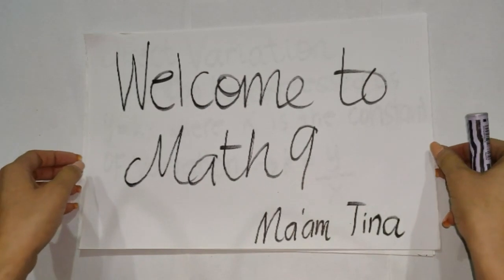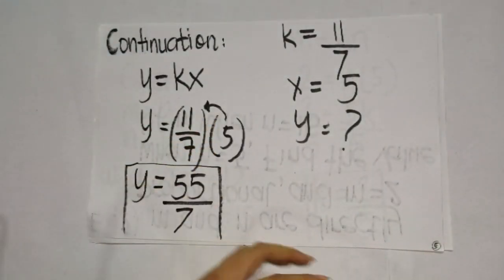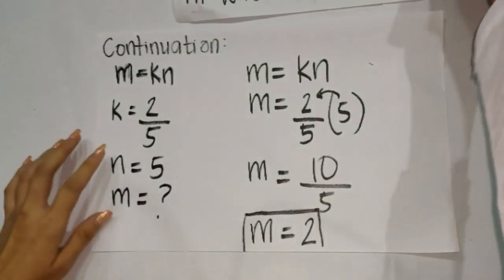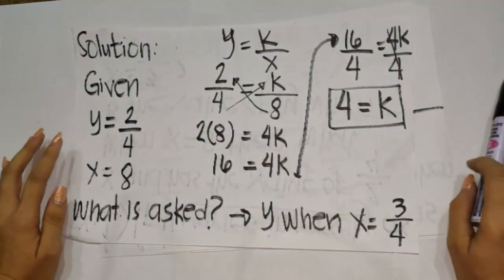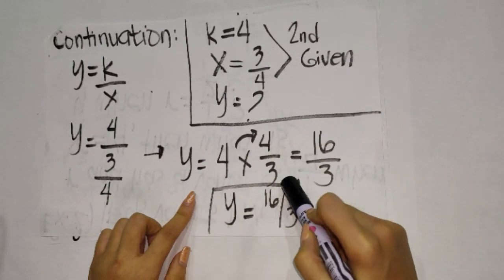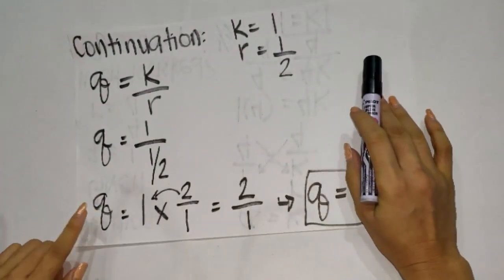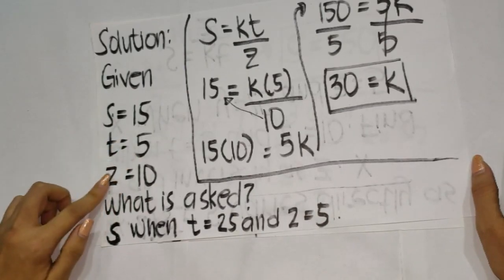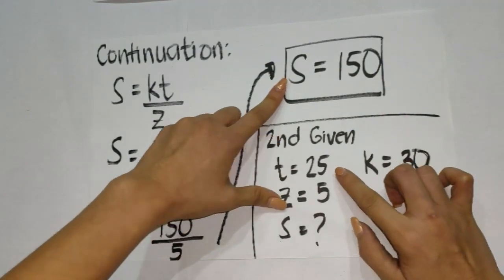Lesson 1- Variation (Grade 9-second grading)